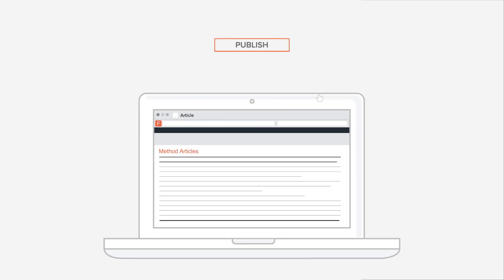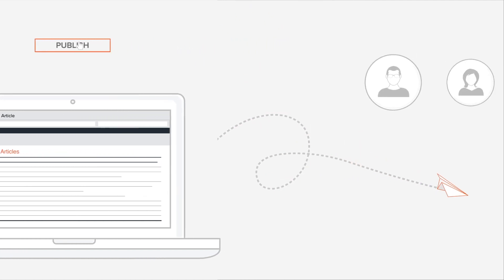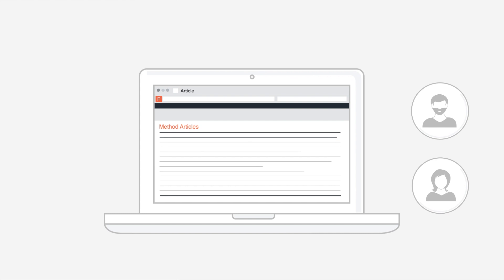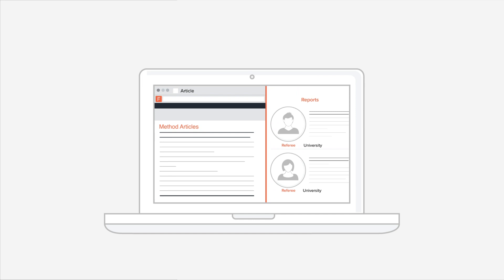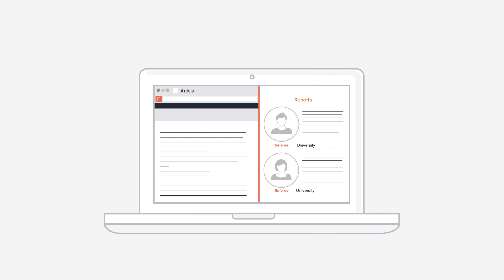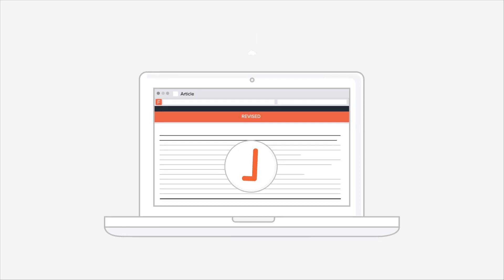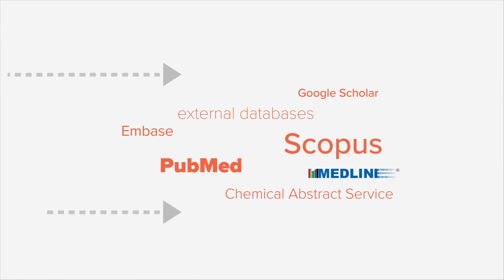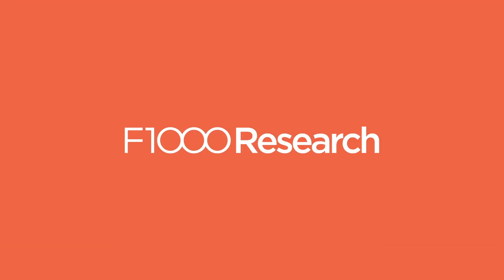What is F1000Research?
F1000Research is an Open Research publishing platform for scientists, scholars and clinicians offering rapid publication of articles and other research outputs without editorial bias.

All articles benefit from transparent peer review and editorial guidance on making all source data openly available.

F1000Research publishes articles and other research outputs reporting basic scientific, scholarly, translational and clinical research across the physical and life sciences, engineering, medicine, social sciences, and humanities.

All research is suitable irrespective of the perceived level of interest or novelty; we welcome confirmatory and negative results, as well as null studies. F1000Research publishes different type of research, including clinical trials, systematic reviews, software tools, method articles, and many others.